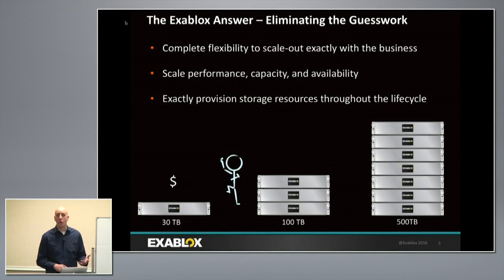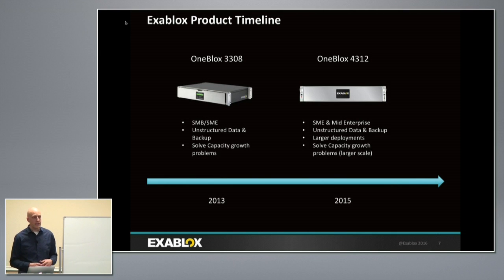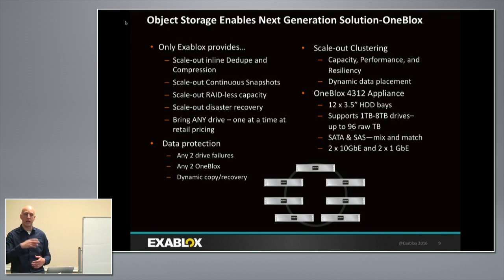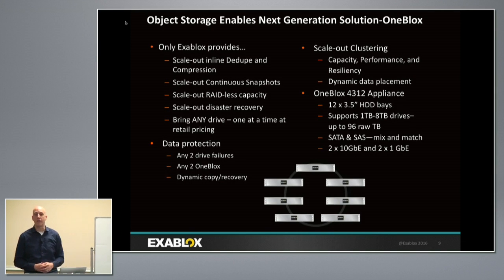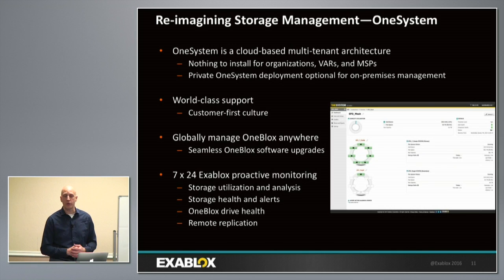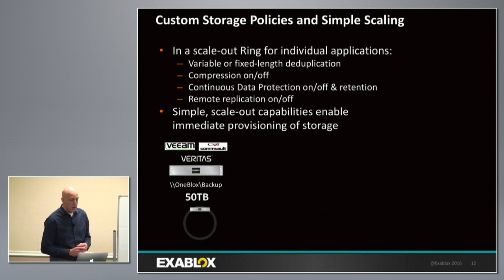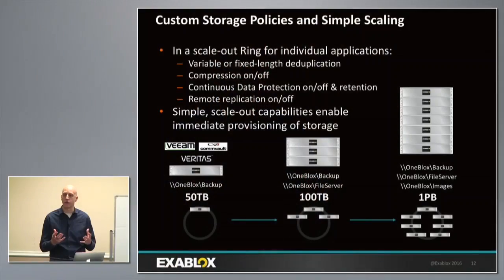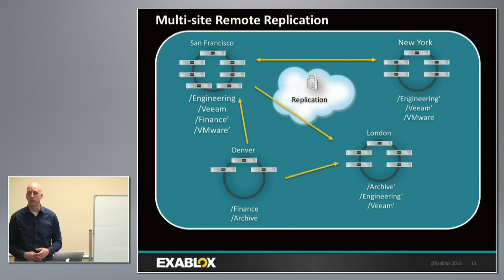Exablox Overview with Sean Derrington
Sean Derrington, Sr. Director of Product Management, gives a technical overview of the Exablox OneBlox solution and how it can help storage professionals manage object storage and highly available array systems.

Recorded at Storage Field Day 10 on May 27, 2016.